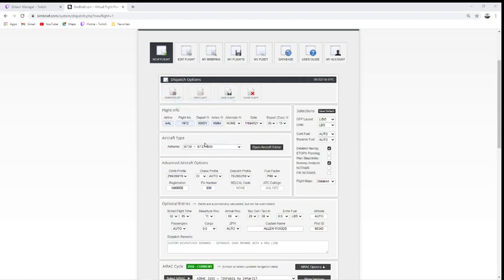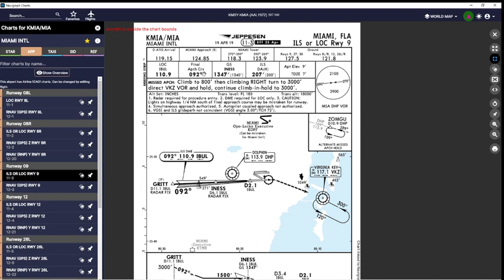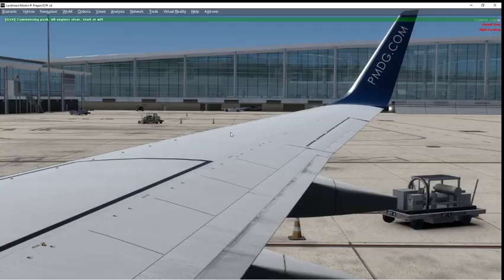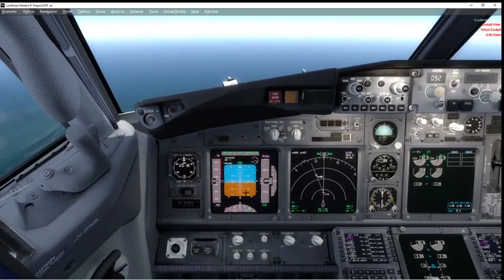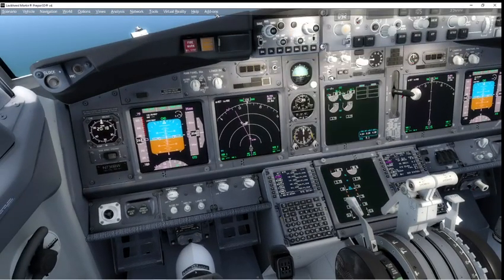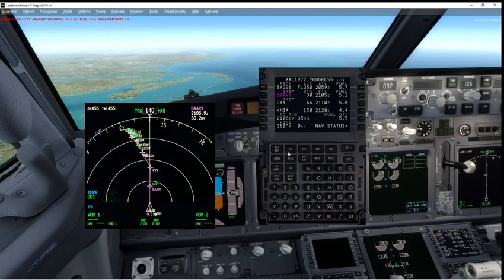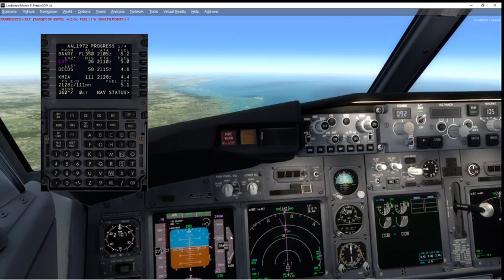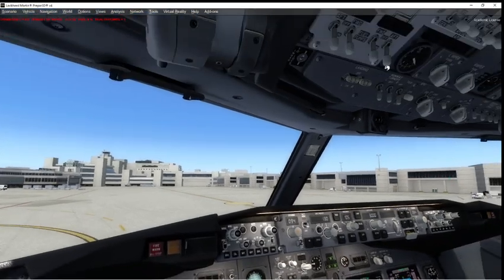Flying Something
just playing around turned into a full flight from New Orleans to Miami -- Watch live